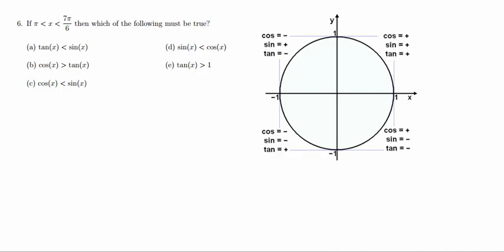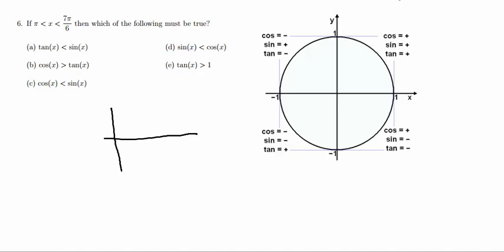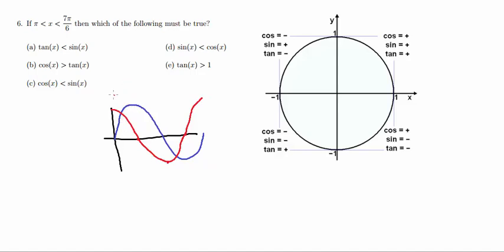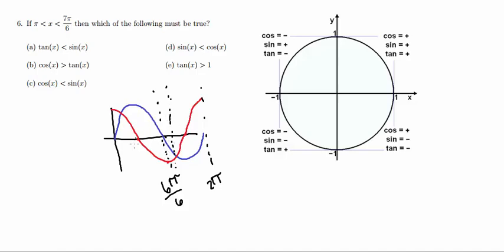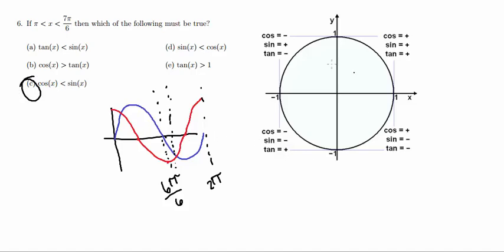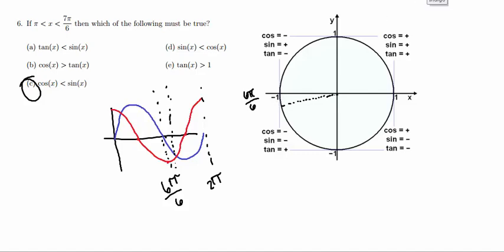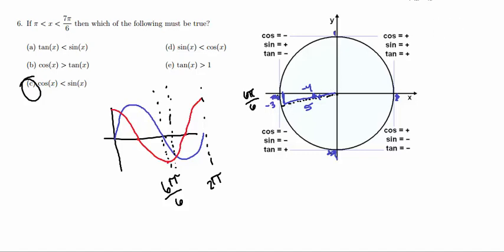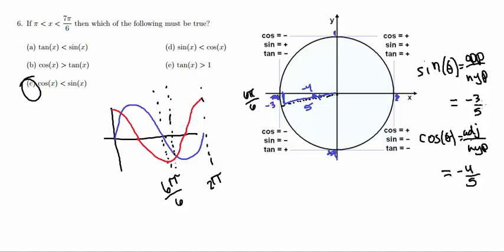Solutions to Fresno State CRT Trigonometry Practice: Question 6